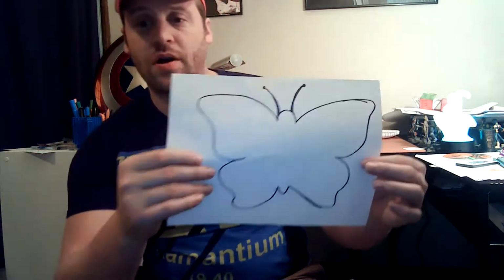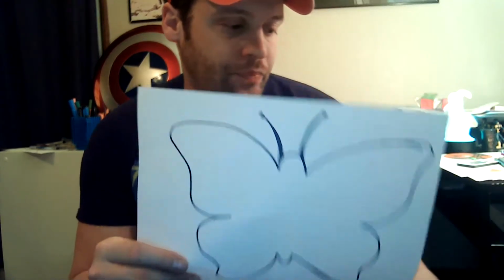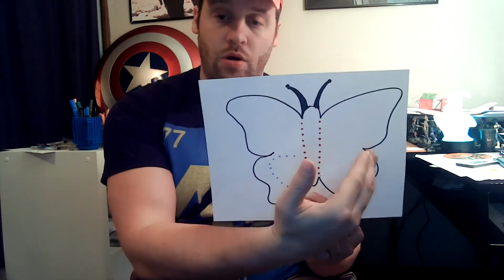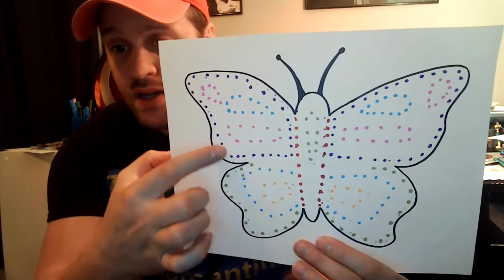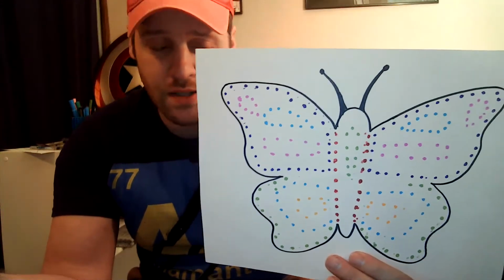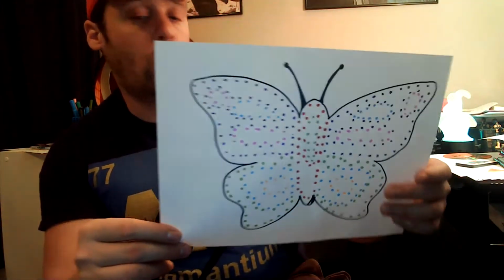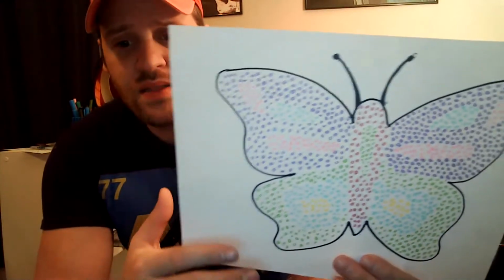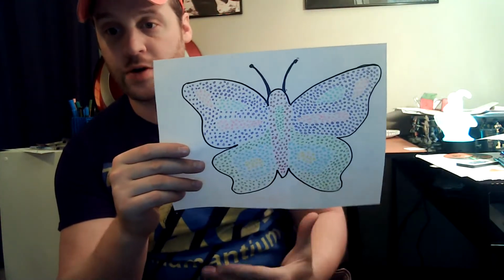K-2 Art: Pointillism Butterfly